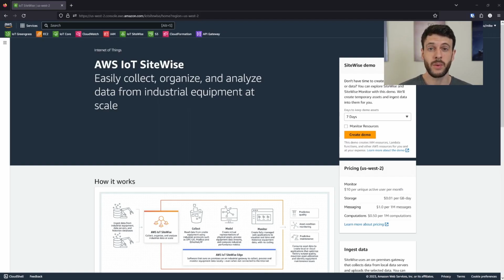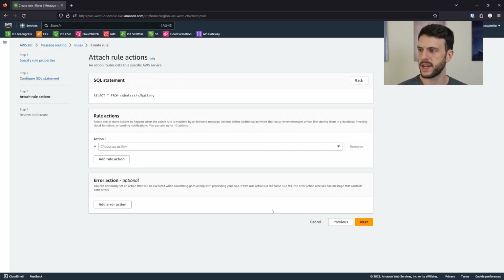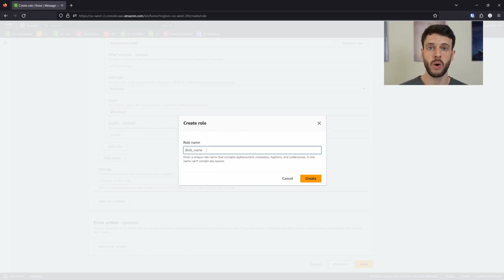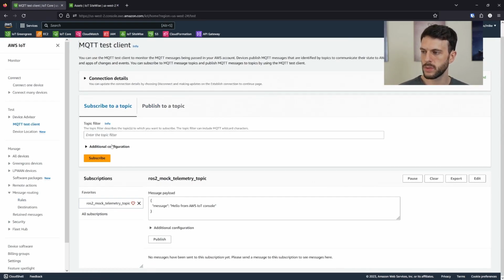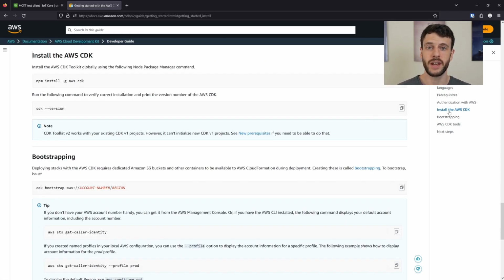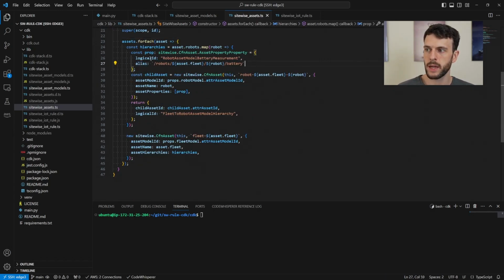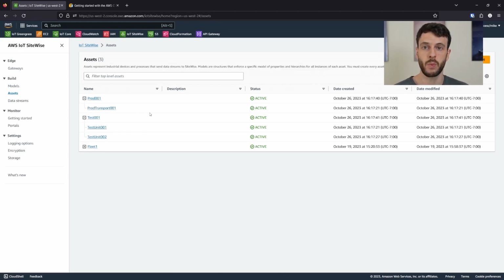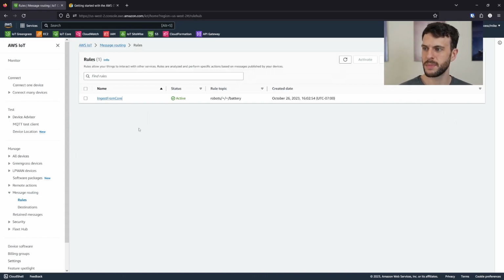From AWS IoT Core to SiteWise with CDK Magic!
This video shows how to use Rules for AWS IoT to automatically ingest data from particular topics into AWS IoT SiteWise! I show how to set up the rule, its role, and a property alias to properly ingest data, then use Cloud Development Kit to automatically create all of the same assets in the cloud. I use the same repository linked below for the CDK part of the video.

Do you think you can add the missing transforms and metrics from the previous video using CDK?

Chapter times:
00:00 Introduction
00:43 Creating a Rule
08:50 Setting a property alias
10:00 Testing the Rule
11:45 Why CDK?
12:58 CDK Setup
18:36 CDK Working
21:18 CDK Teardown
22:24 Challenge!

AWS IoT Rules documentation